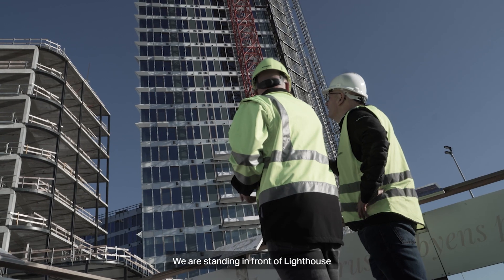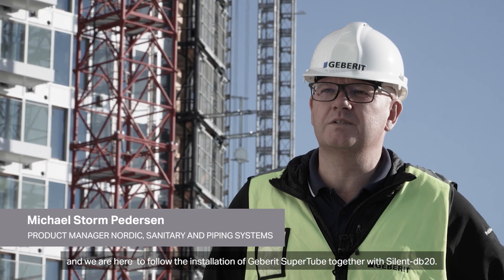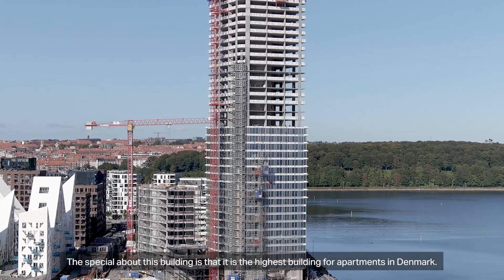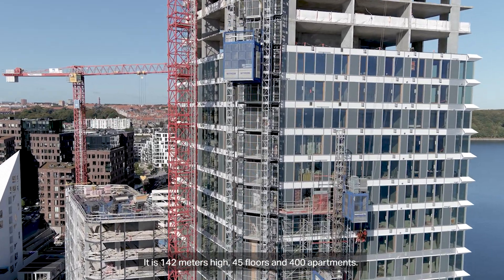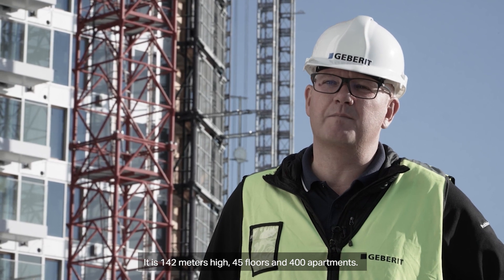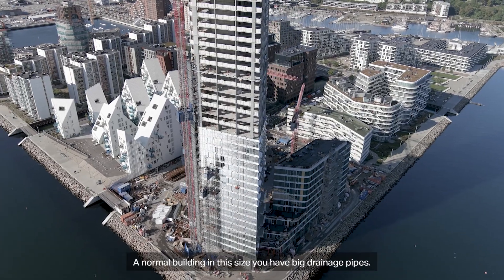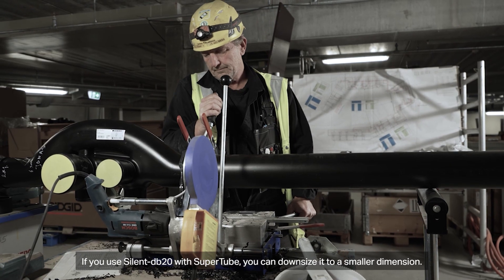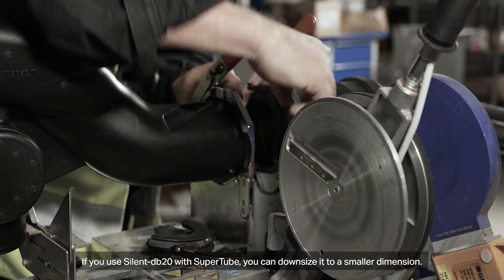Lighthouse, Tanskan Aarhusissa, Geberit SuperTube & Geberit Silent-db20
Das Lighthouse in Dänemark ist das höchste Wohngebäude im Land. Installiert wurde  das Entwässerungssystem Geberit Supertube und Geberit Silent-db20. Mit der geräuscharmen Entwässerung wurde der Wohnkomfort optimiert und der Wohnraum vergrössert.